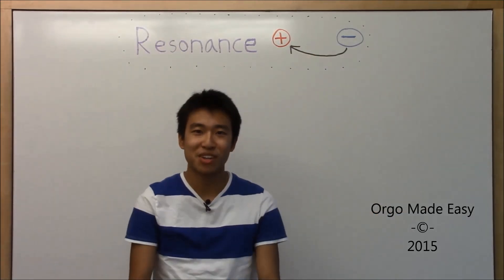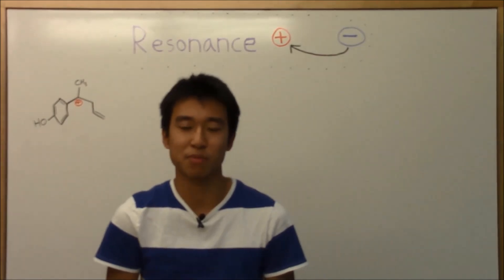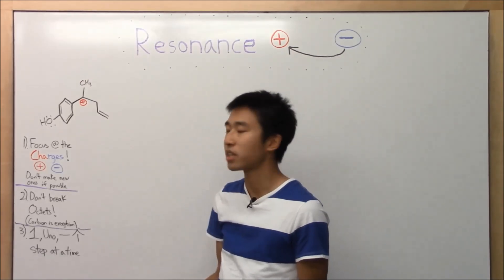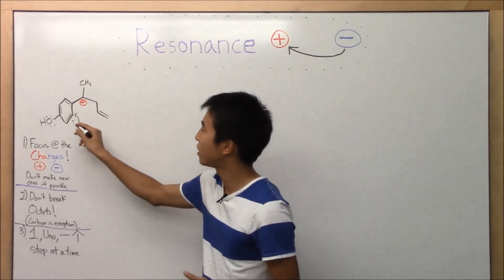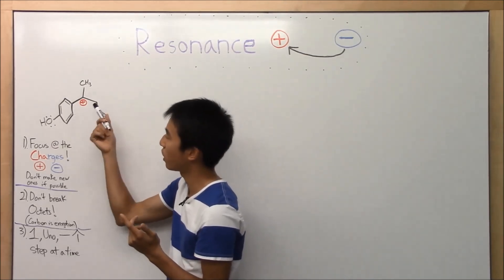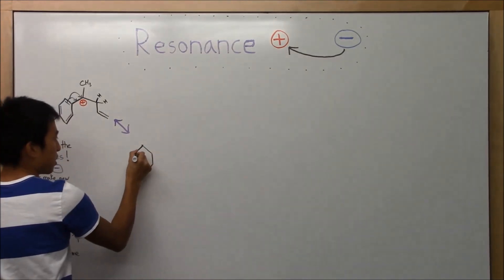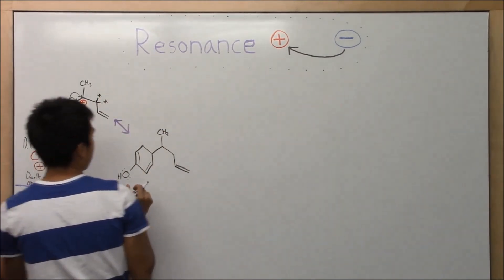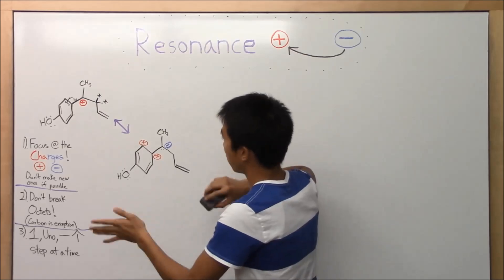Finding Resonance Structures Made Easy! - Part 1 - Organic Chemistry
First Orgo Made Easy video of Fall 2015! Finding Resonance Structures Made Easy! If you're struggling to find resonance structures when there is a positive charge on the molecule then this is the video for you!

Special shout outs to:

1). Karen Hung (Staten Island, NY - Boston University Class of 2014 - Alum)
2). Professor Chip Celenza (Boston, MA - Boston University - Biology / Genetics Professor)
3). Safiya Nur (Silver Springs, MD - Former Montgomery College/UMaryland College Park Student | Current Orgo Made Easy Tutor!)